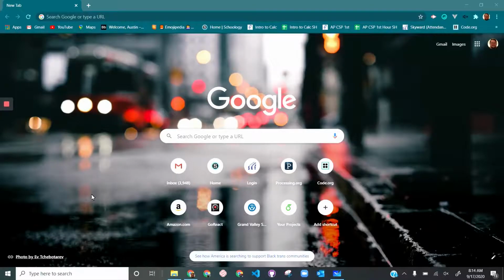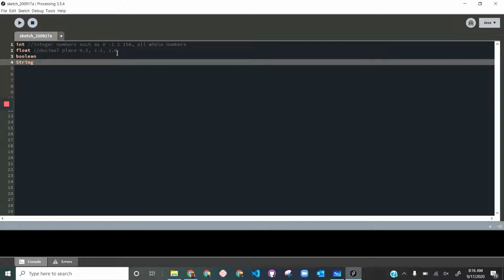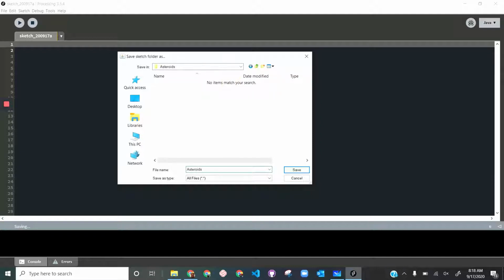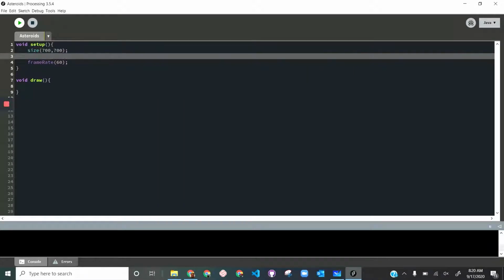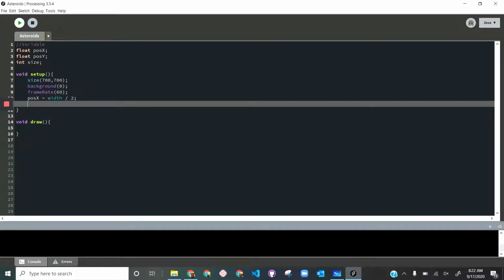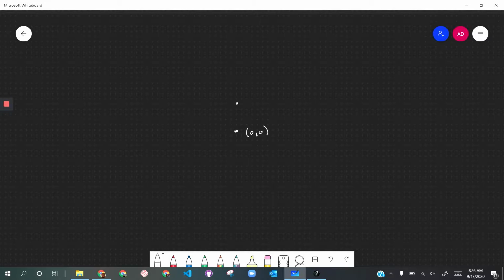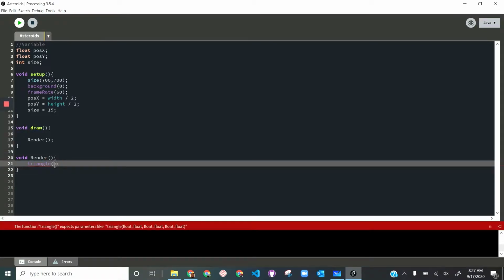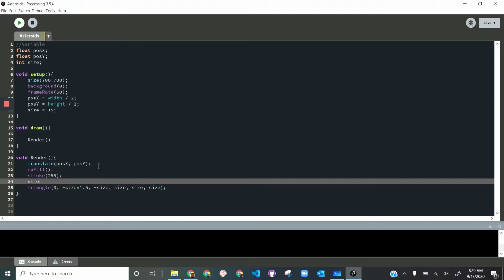Asteroids Part 1 (Processing, Java)